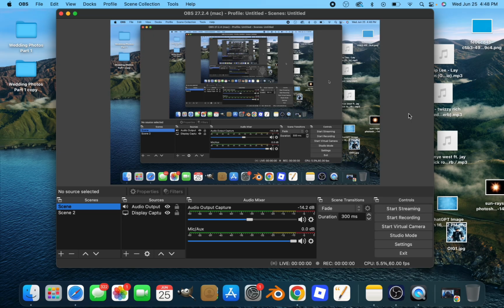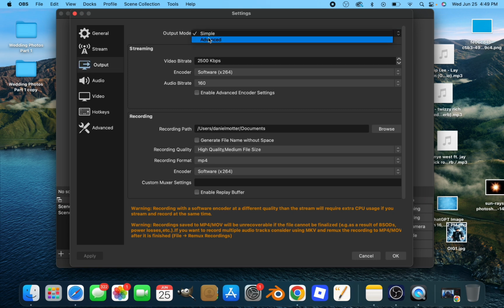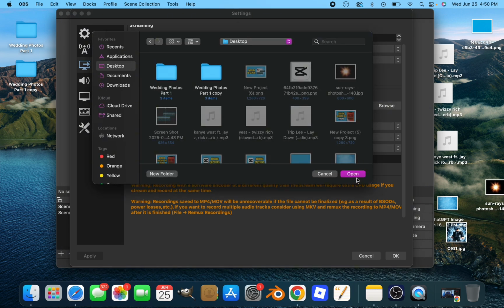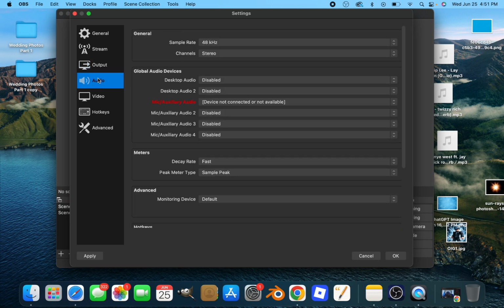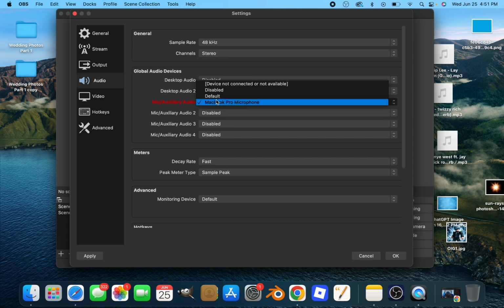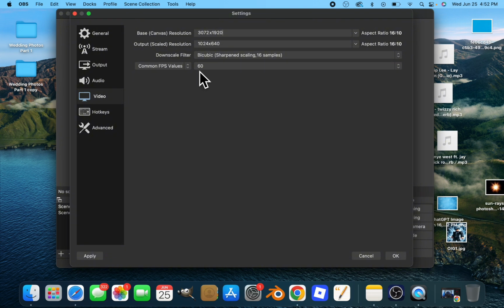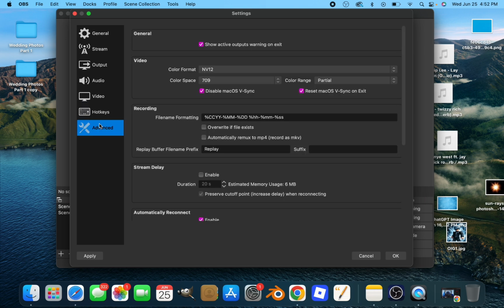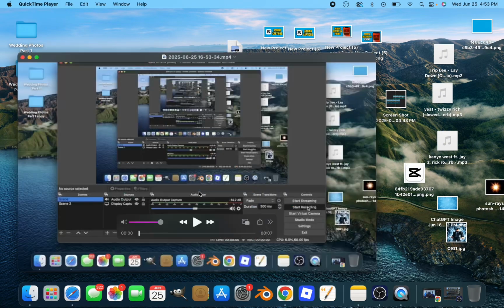How To Record Screen With OBS / Best Settings OBS Studio 2025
Want crystal-clear screen recordings with smooth performance? This tutorial shows you how to record your screen using OBS Studio and walks through the best settings for 2025 to capture high-quality video and audio on both Windows and Mac. Perfect for gameplay, tutorials, or streaming prep, this guide covers everything from setup to export.

Watch now to master OBS screen recording and get the clearest results every time with the right settings!